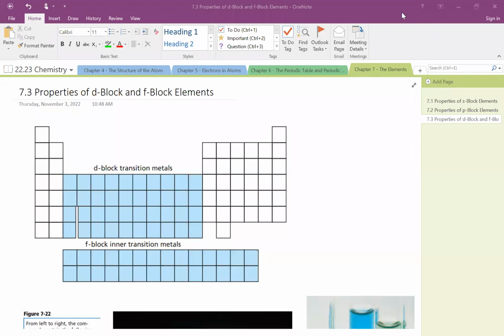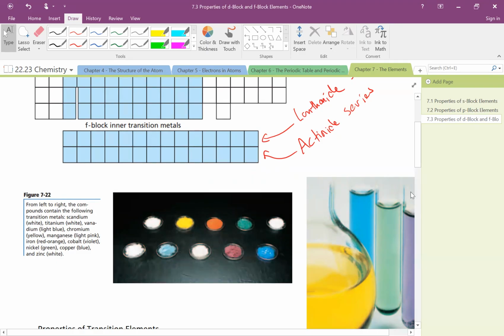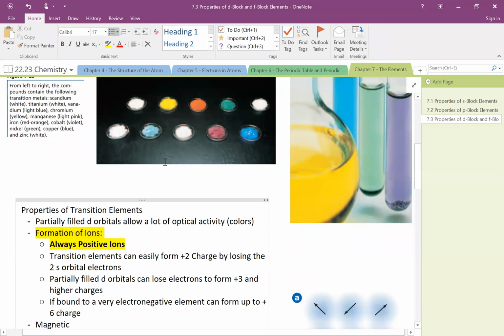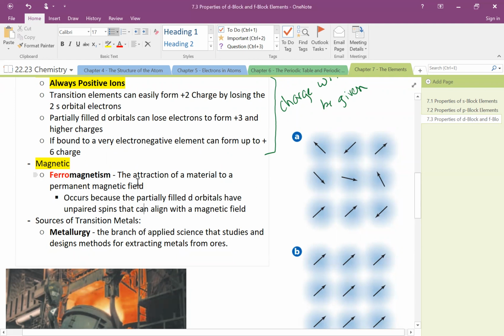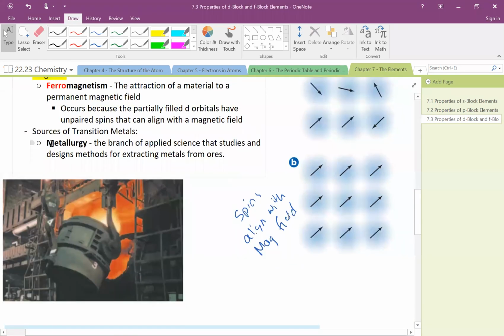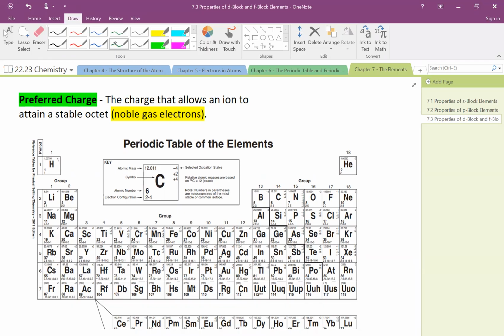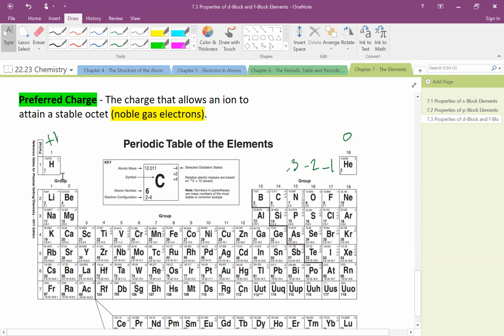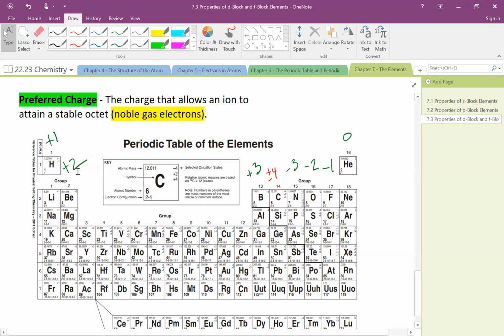7.3 Properties of d Block and f Block Elements